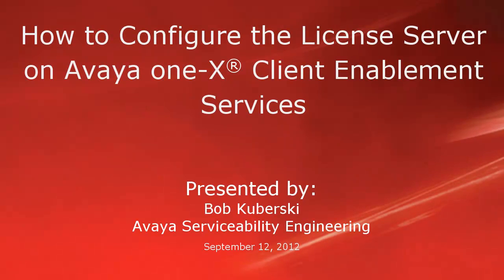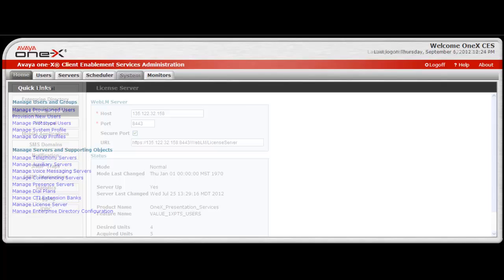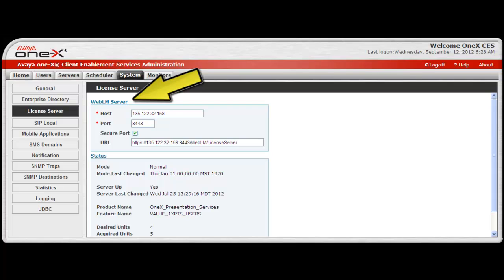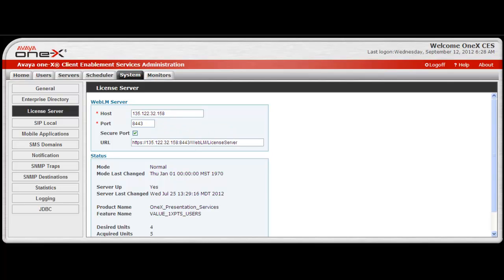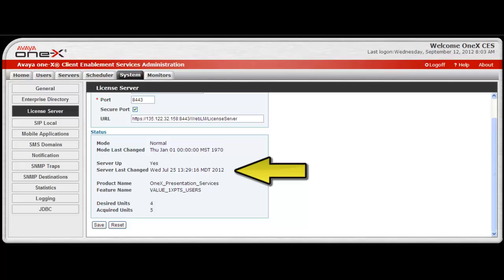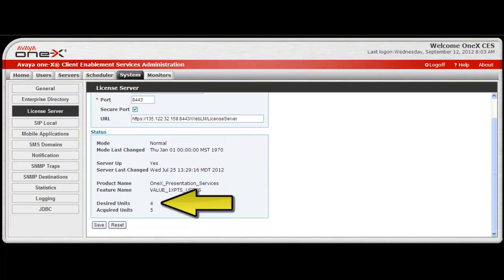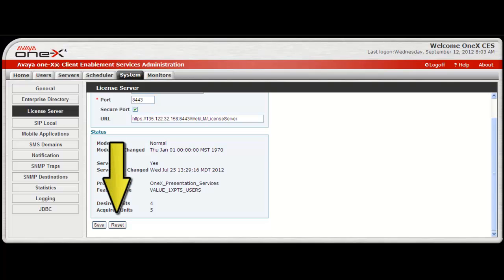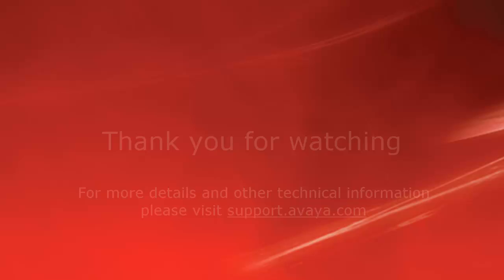How to Configure the License Server on Avaya one-X Client Enablement Services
This video covers how to configure the WebLM license server on Avaya one-X Client Enablement Services. It also covers the status information provided for the license server. Produced by Bob Kuberski.